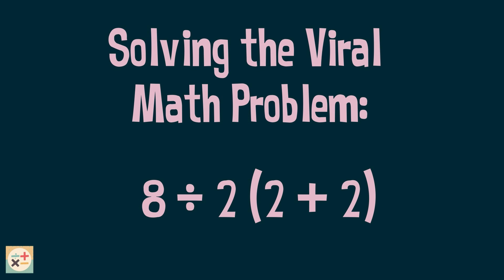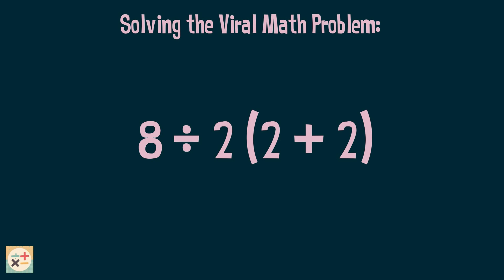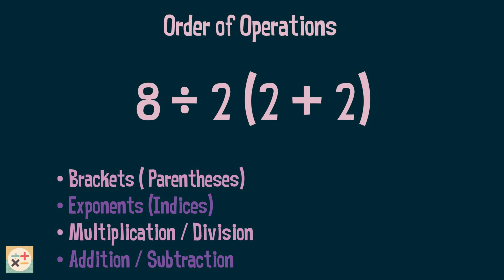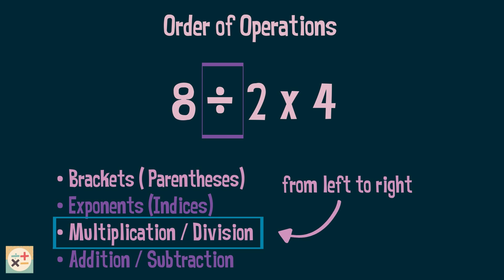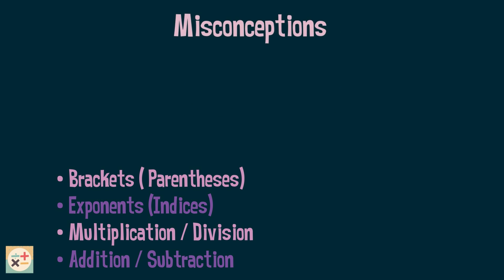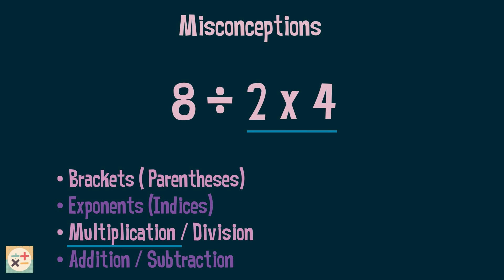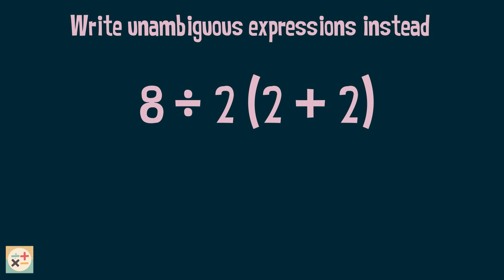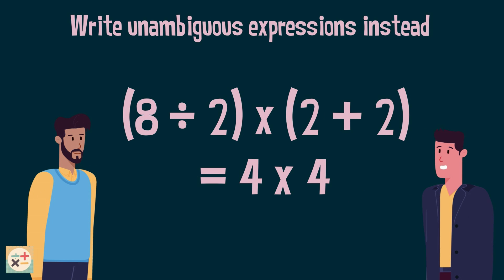How to solve the viral math problem: 8 ÷ 2 (2 + 2)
This video provides an explanation of how to solve the viral maths problem 8 ÷ 2 (2 + 2) and why the answer is 16 and not 1. A step by step solution is provided using the order of operations. We also explore common misconceptions with the problem.

Skip to:
00:00 Introduction
00:47 Solving using the order of operations
02:34 Common misconceptions
03:33 Writing unambiguous equations